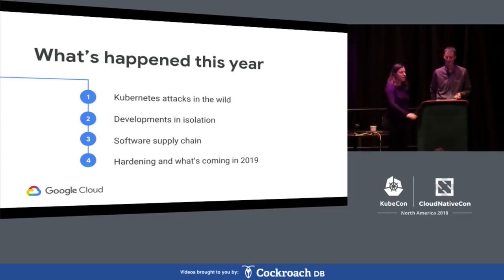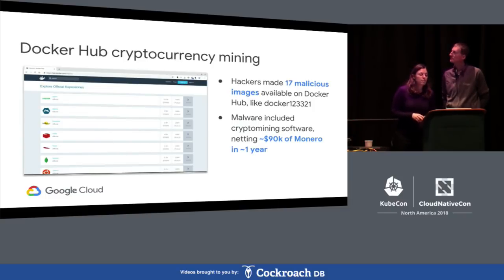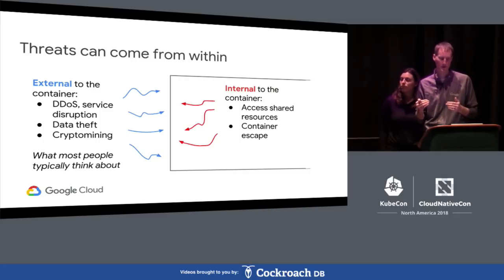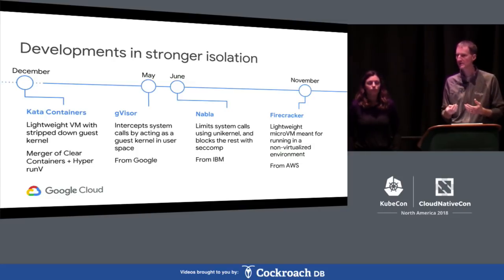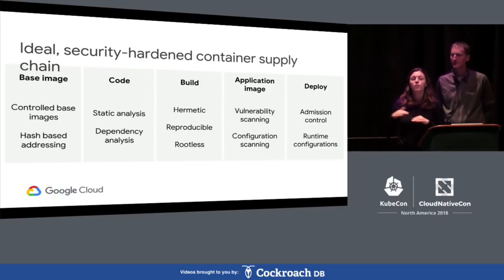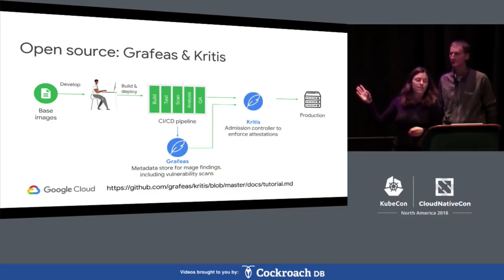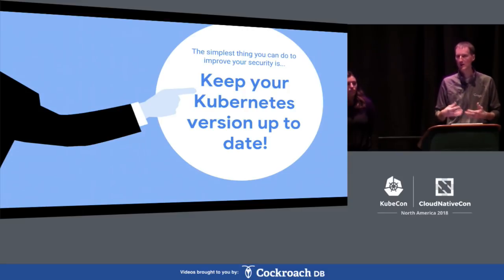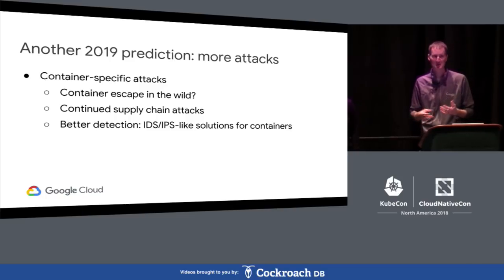This Year, It’s About Security - Maya Kaczorowski & Brandon Baker, Google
The message was resoundingly clear at KubeCon EU, “this year, it’s about security”. Kubernetes has made giant strides in 2018 to improve security for end users.We’ll start with an overview of what’s happened in 2018, including the first container security attacks. Then, we’ll cover focus on three hot topic areas to dive deeper and demo: (1) Isolation, using projects like gVisor, Kata containers, and Nabla; (2) Software supply chain security, and (3) Security by default and hardening. You’ll leave with an understanding of new security features in Kubernetes, and how you can contribute to making Kubernetes secure.